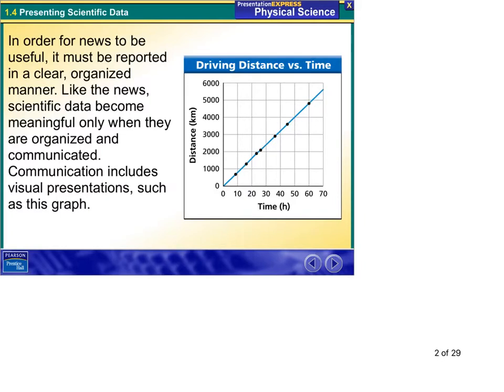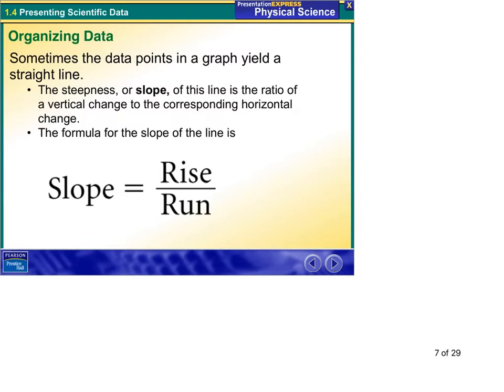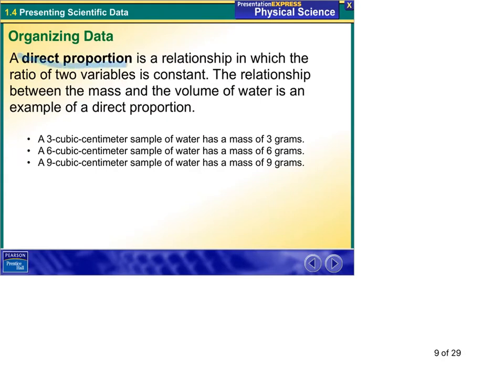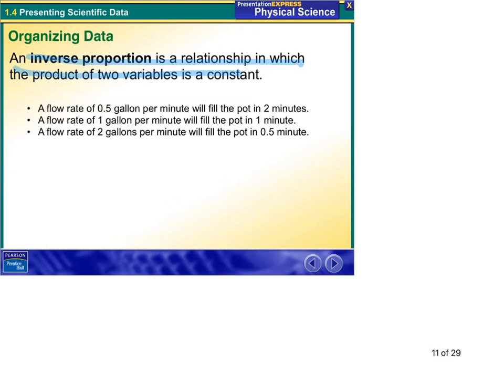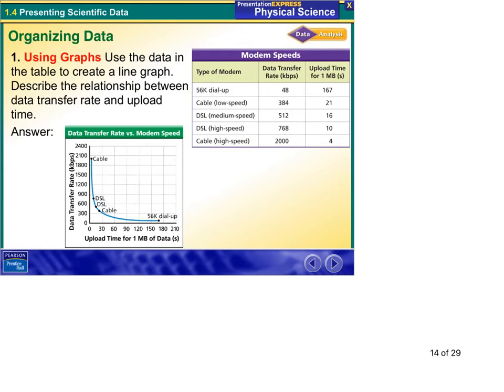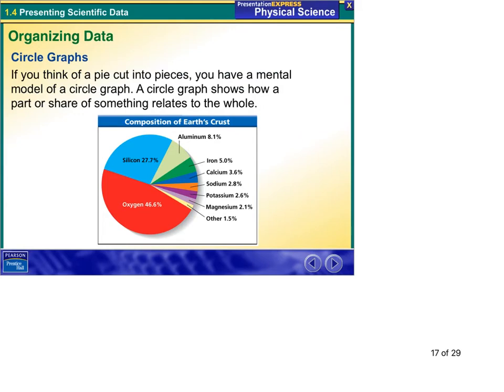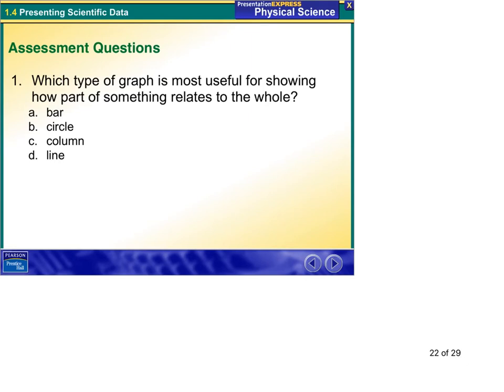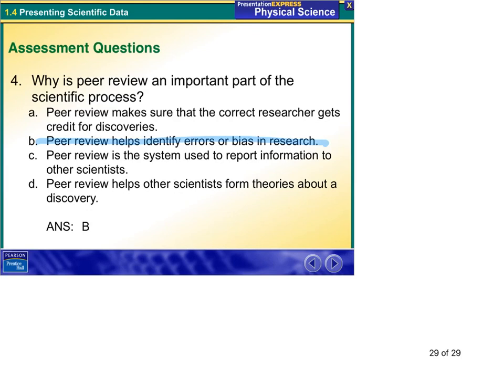1.4 Presenting Scientific Data